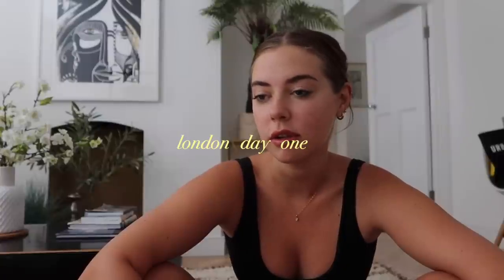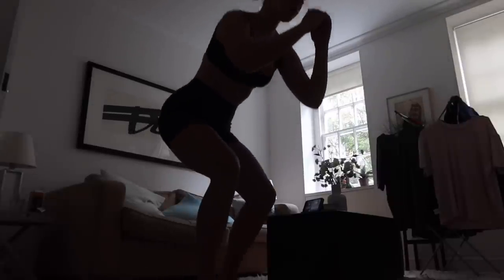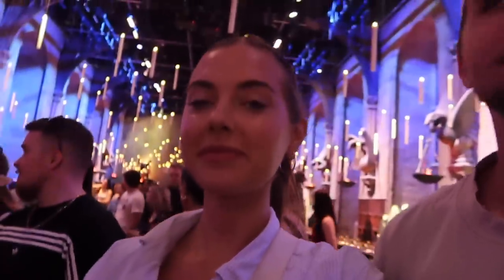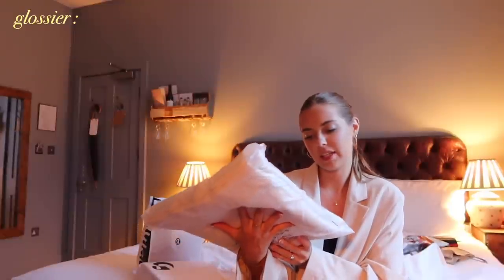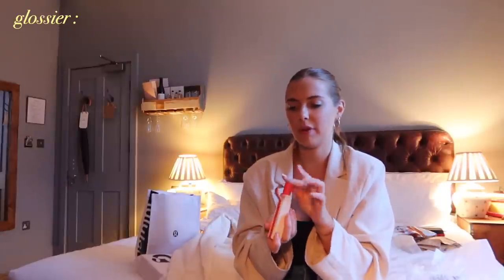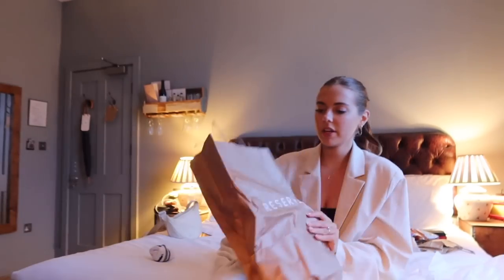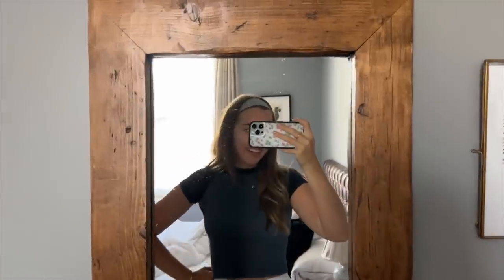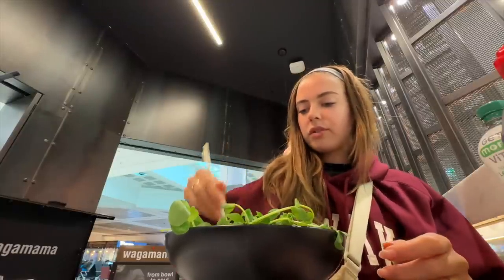spend a week in london with me: food, pilates, book shopping + haul!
hustl online workouts (SOPHIEM for $10 off your first month ($24.99 to $14.99)) 💌

hand bag
flared leggings
white linen maxi skirt
crossbody bag

haul links -

[glossier]
beauty bag
cream hoodie
lip balm
roll on perfume
skin tint

[lulu lemon]
white sports bra
black sports bra
lilac align tank

[books]
happy place
tomorrow tomorrow tomorrow
forth wing